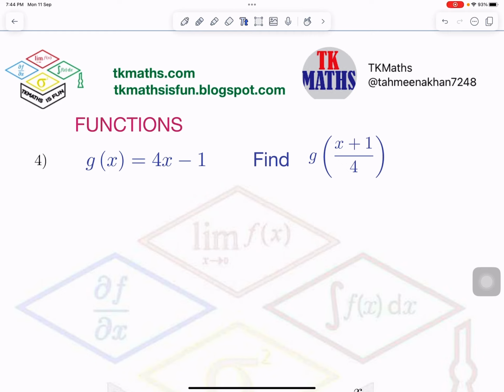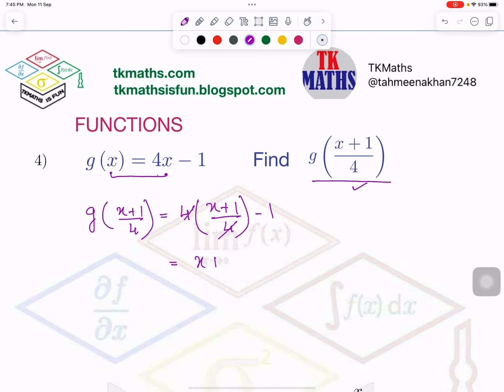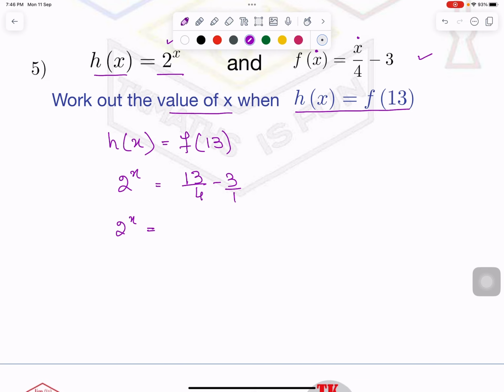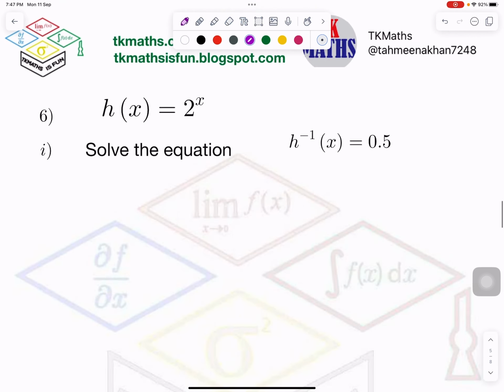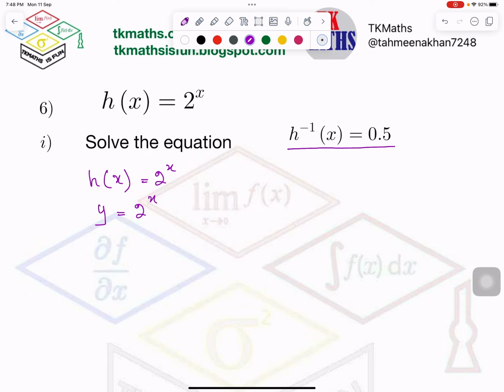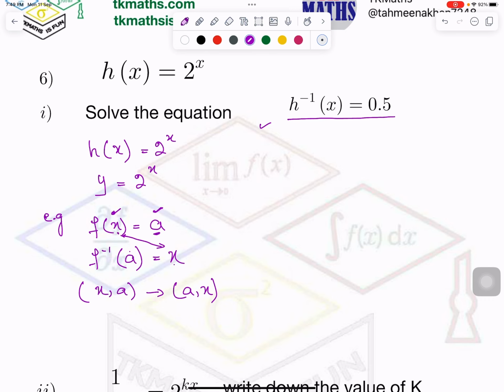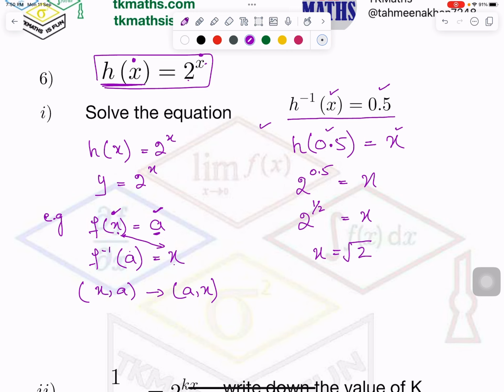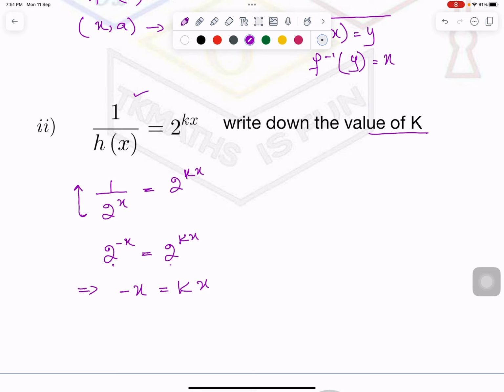TKMaths O Level Functions with exponents